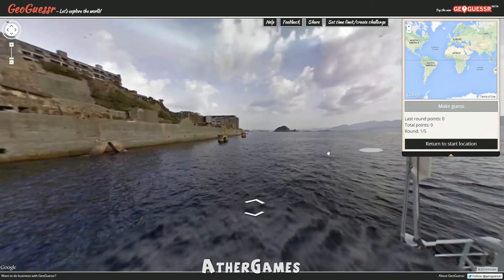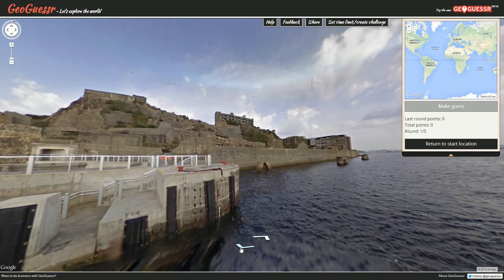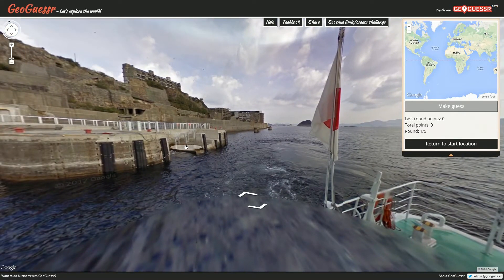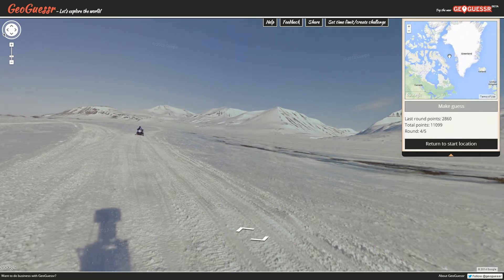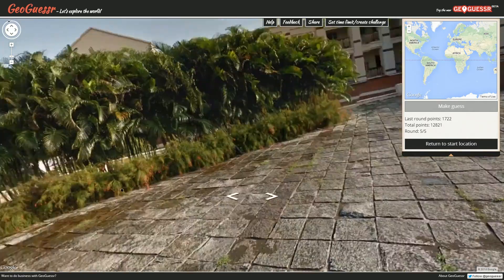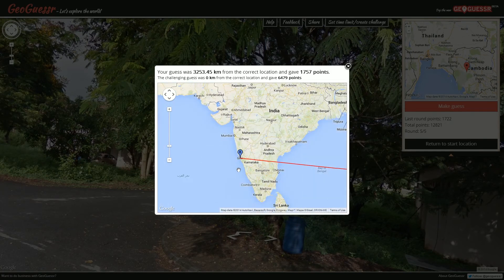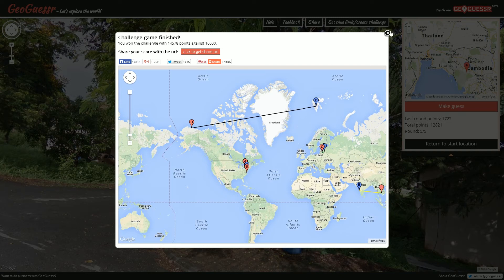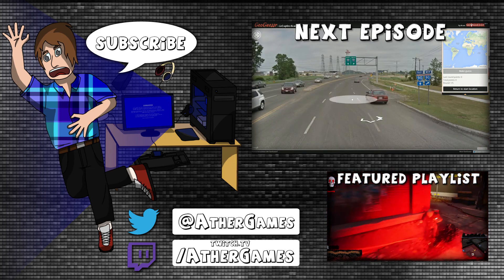Pro Plays with Ather - GeoGuessr Tips & Tricks - Episode 95 (Viewer Challenge 31: Greased Lightning)